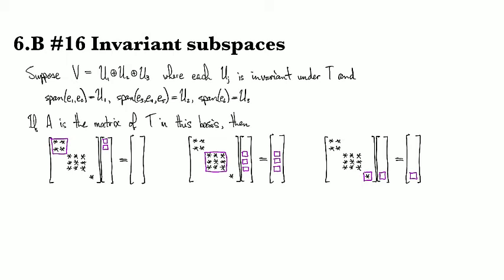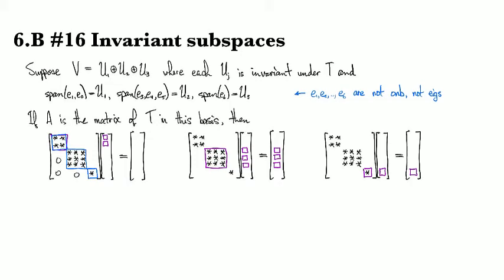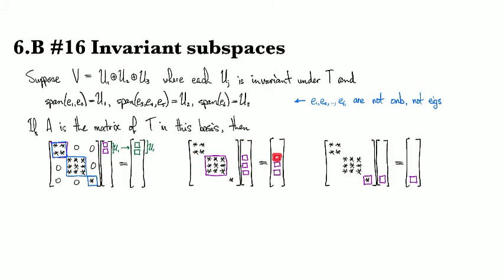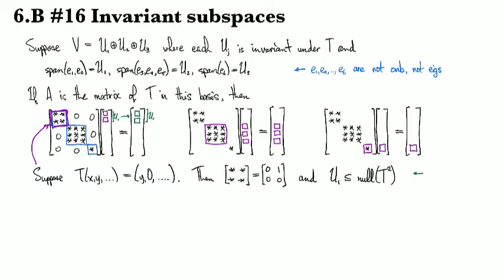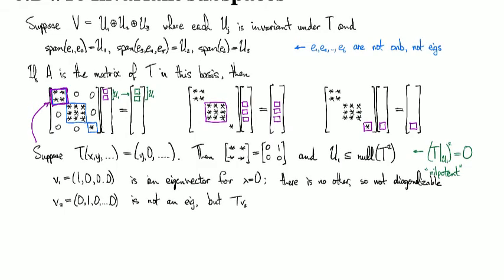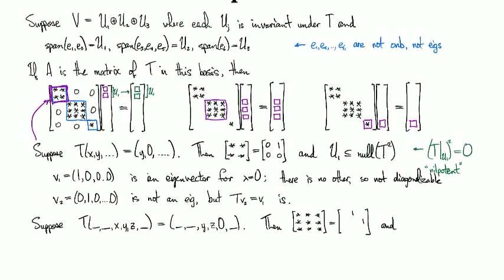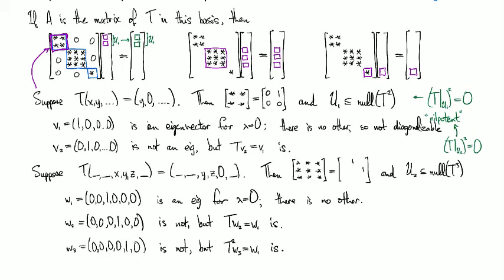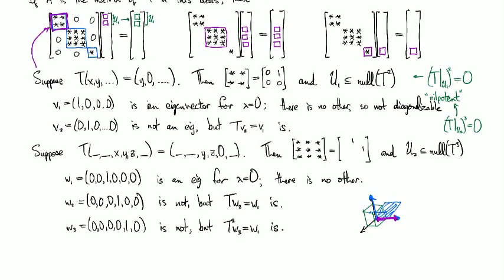6.B.Ex16 Invariant subspaces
406
This non-canonical clip is intended to provide a description of how vectors behave in invariant subspaces, to help with how to solve problem 6.B.16 for the case when v is not a sum of eigenvectors.